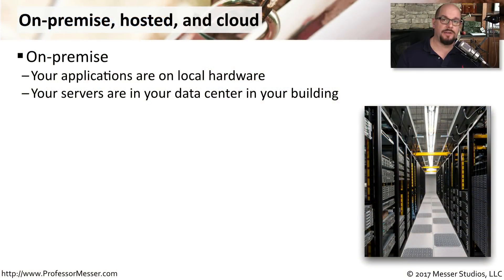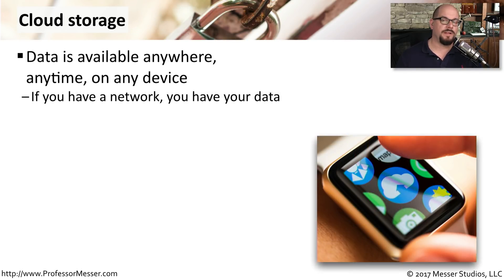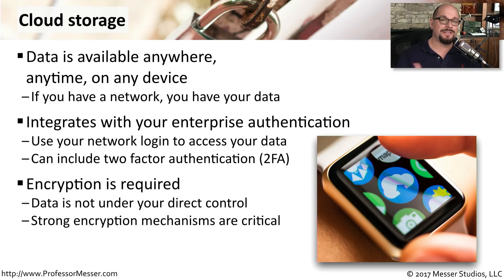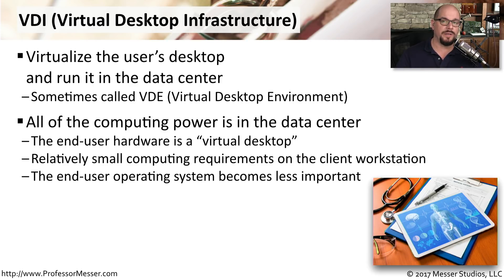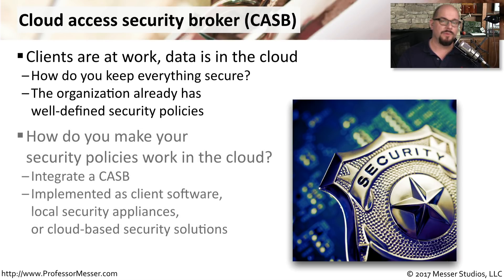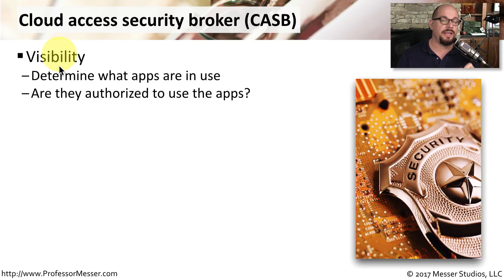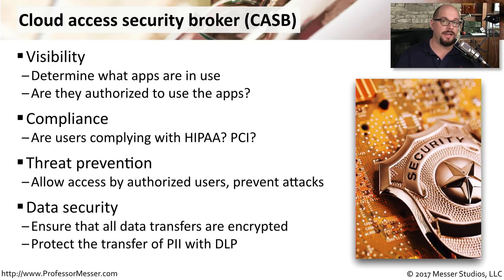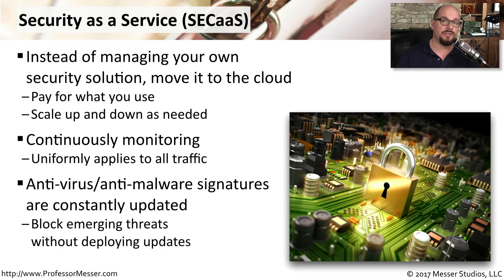Security in the Cloud - CompTIA Security+ SY0-501 - 3.7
Now that our applications and data are in the cloud, how do we secure them? In this video, you’ll learn about cloud security, cloud access security brokers, security as a service, and more.